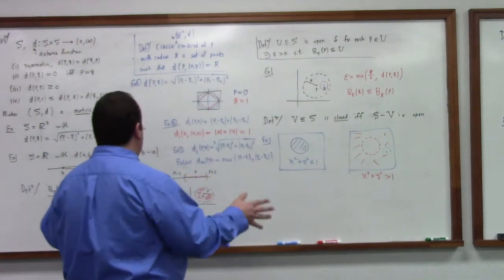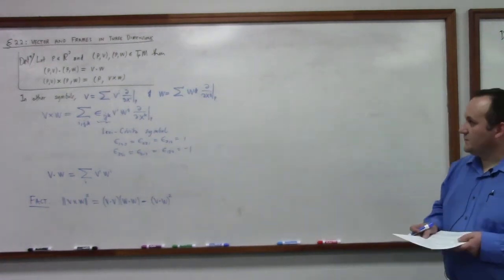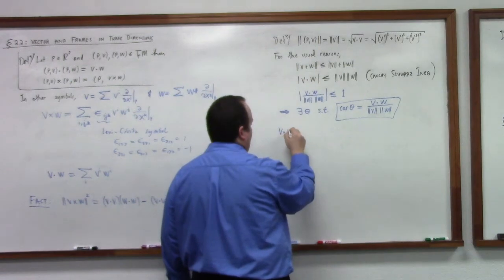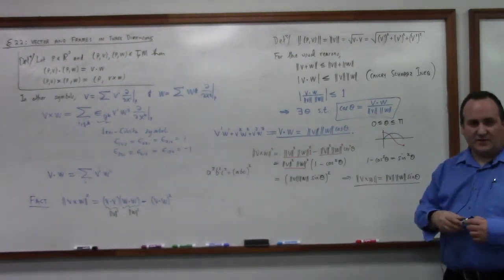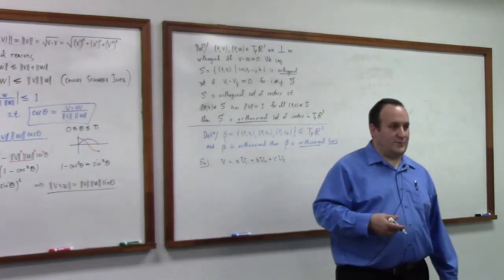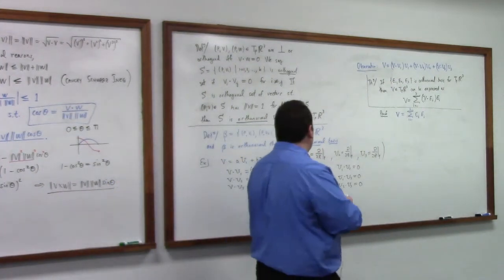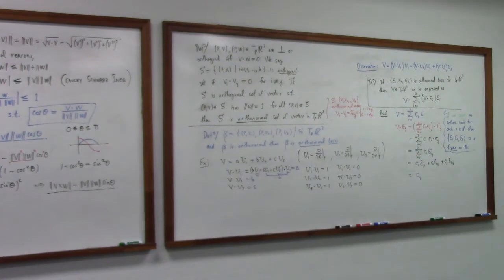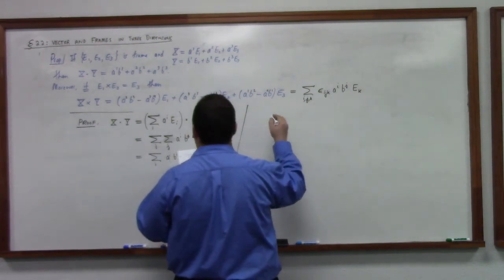Differential Geometry, orthogonal frames in R3, 1-27-21, part 3